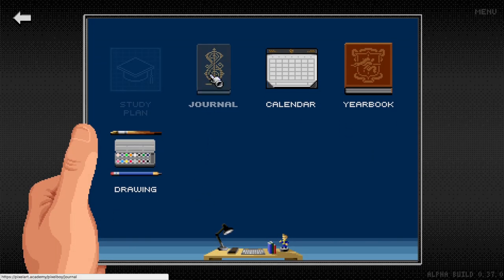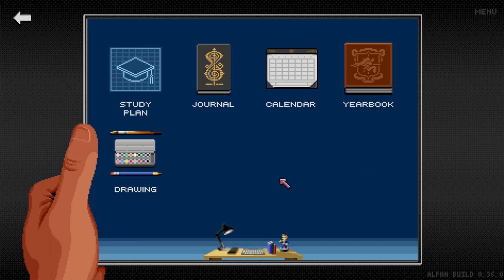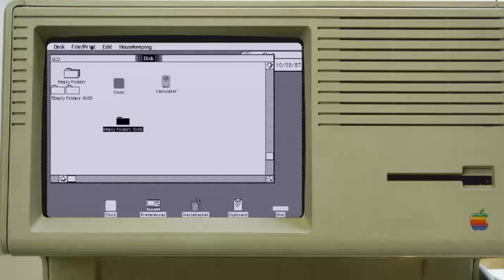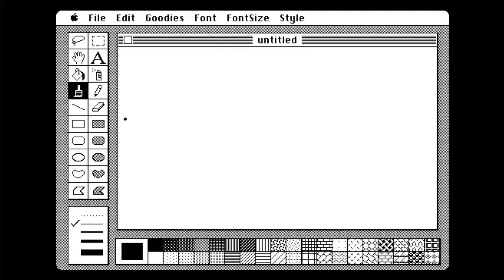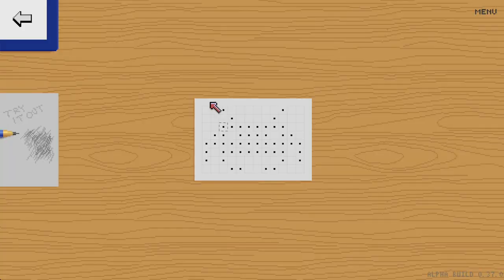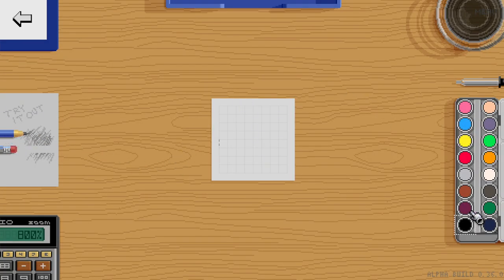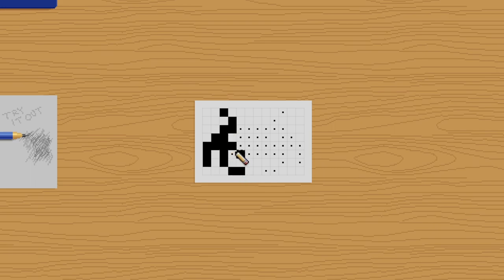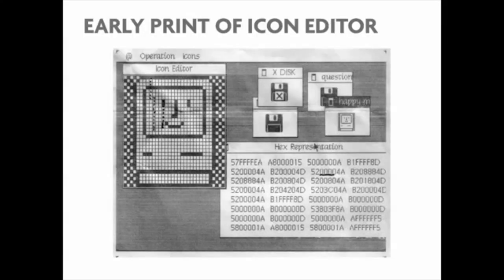Pixel Art Academy 101: Drawing app (E03)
RETRONATOR IS SUPPORTED BY PATRONS INCLUDING:
Reuben Thiessen
qinapses
Magnus Adamsson
Jeff Chang
Lou Bagel
Helen Vling
Jochen
Roderick Sang
Wilfrid Arnold